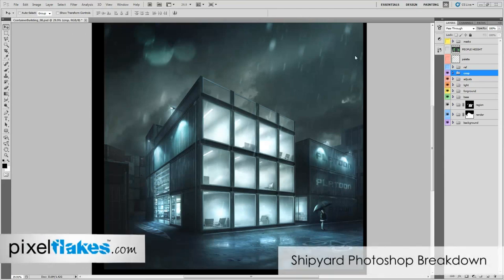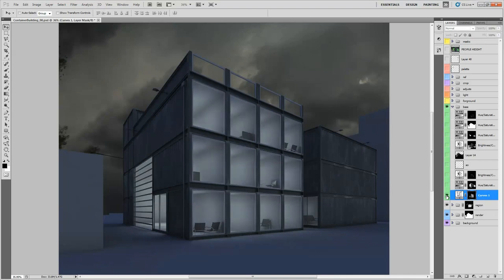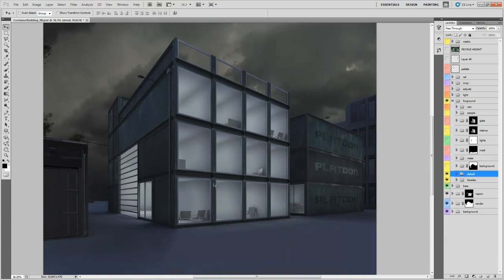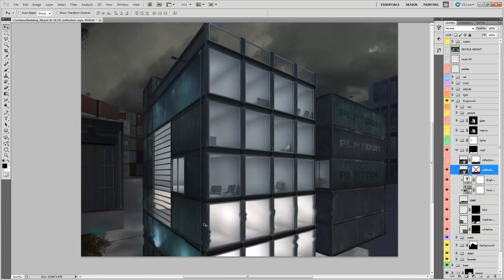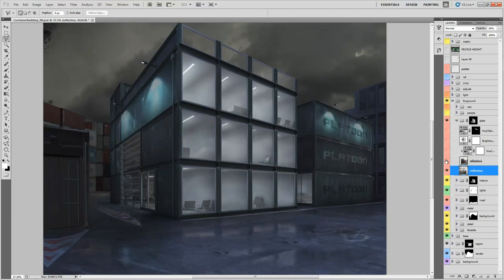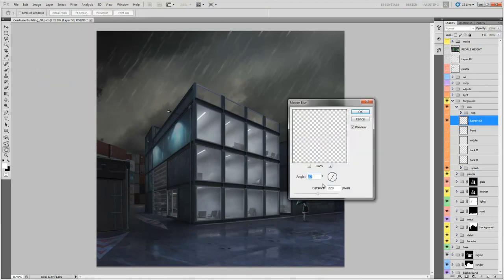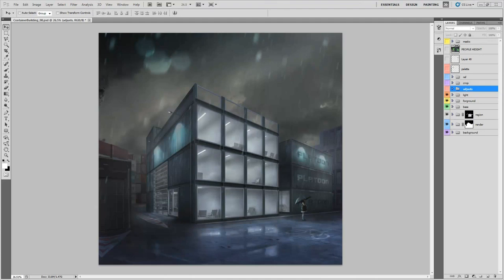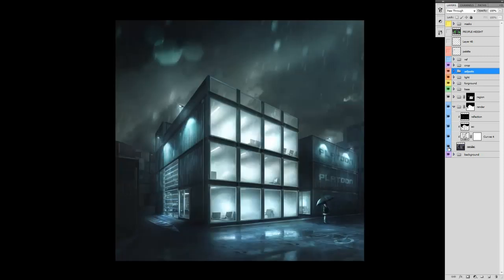Postproducción con Photoshop paso a paso, sobre un render básico.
En este video, le gente de Pixelflakes nos muestra una secuencia de postproducción muy interesante.
Querés aprender a hacerlo?